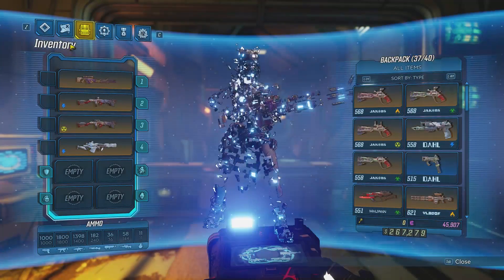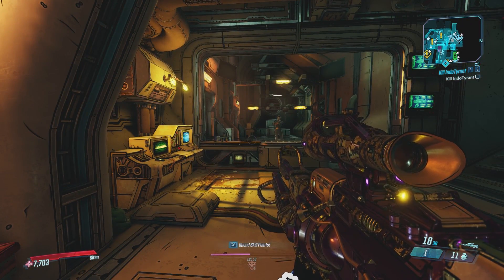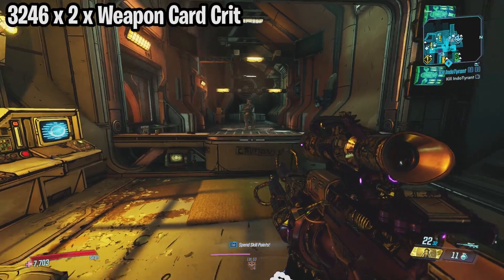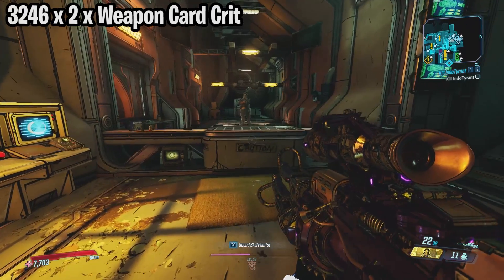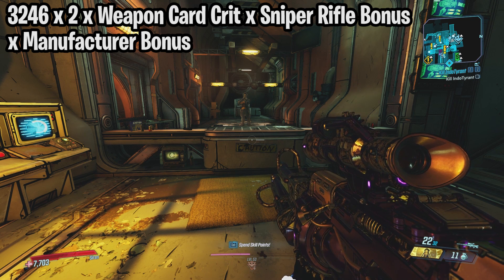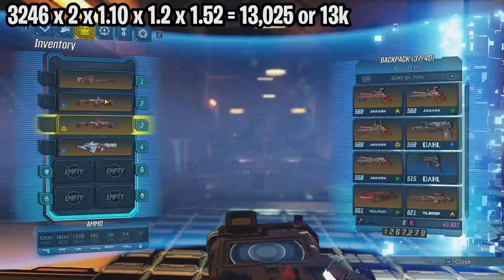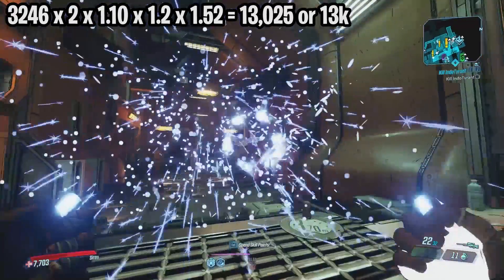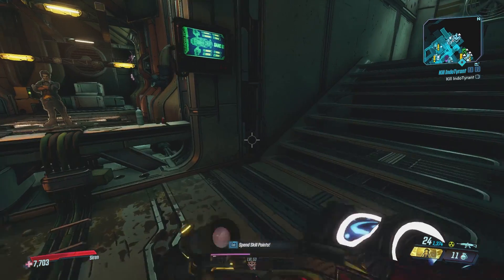Borderlands 3 - Critical Damage Breakdown! Full Critical Damage Formula! (Borderlands 3 Math)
In this video I go over the full critical damage formula and show you exactly how to calculate critical damage!

This video is part of the boring math videos series on my channel. Where we break down borderlands 3 math as much as we can. Hope you guys enjoyed the video!